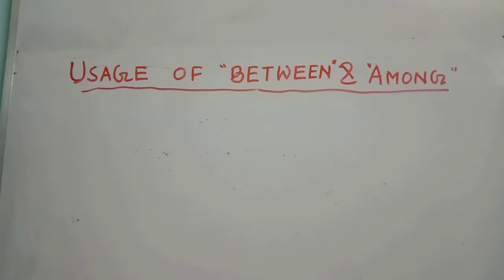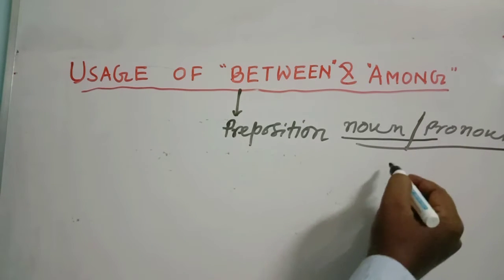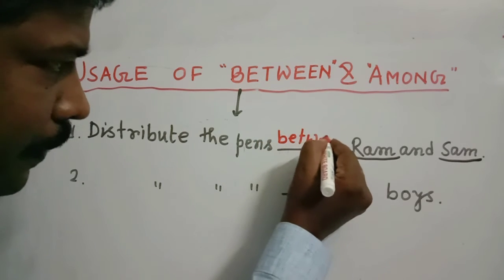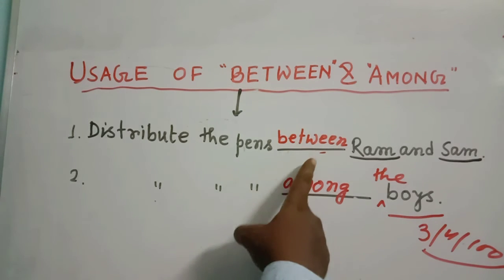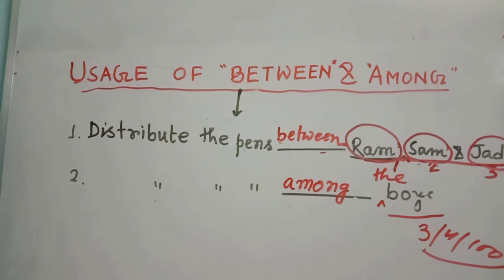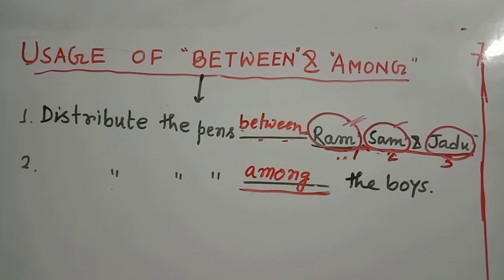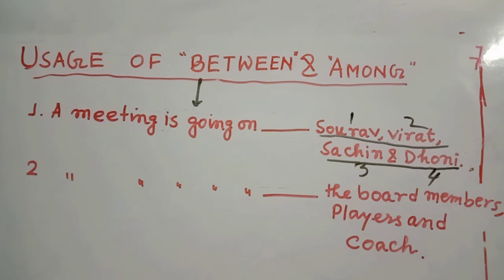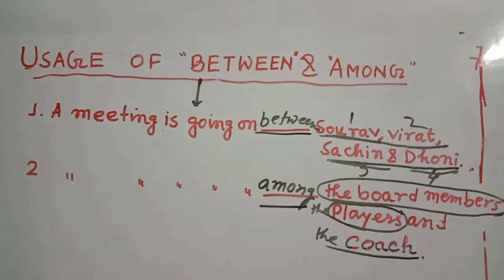BETWEEN AND AMONG DIFFERENCE// BETWEEN AND AMONG ll BETWEEN AND AMONG GRAMMAR ll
In this video, I have tried to explain how to use between and among in English sentences. If you watch the video seriously, there will be no such confusion using these  tricky  propositions in writing english and speaking as well.

In this video,  you will be able to know:
1. Between and among difference
2. Between and among
3. Between and among grammar
4. Between and among use
5. Between and among us
6. How to be an English speaker
7. How to learn English speaking smoothly
8. Grammar
9. English
10. English grammar
11. Between
12. Among
13.Usage of between and among  in English sentences
14. Use of between and among